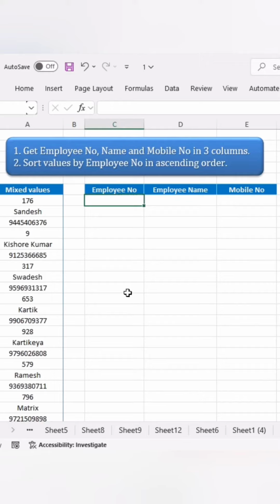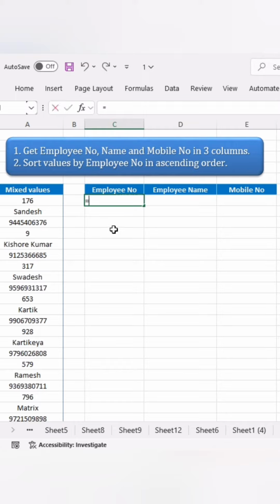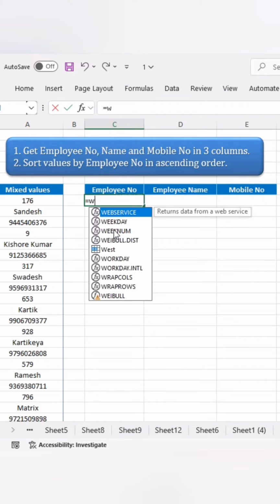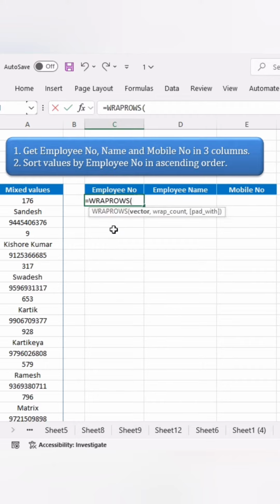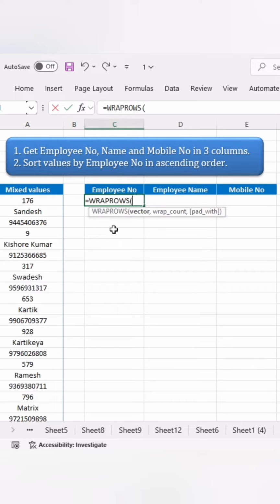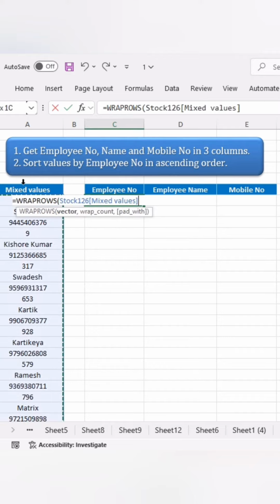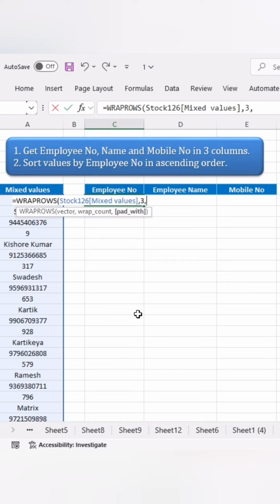Extract particular row values and convert to columns data in excel